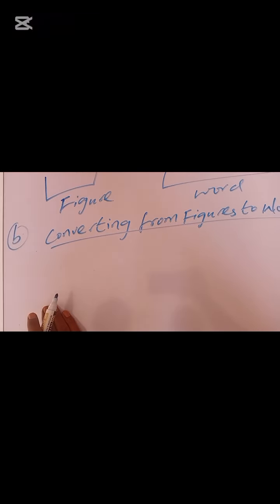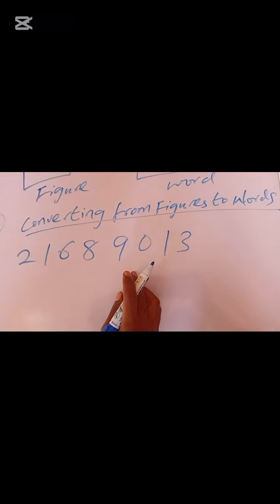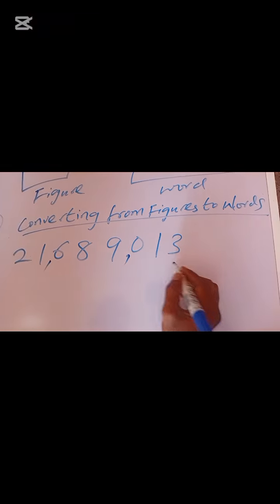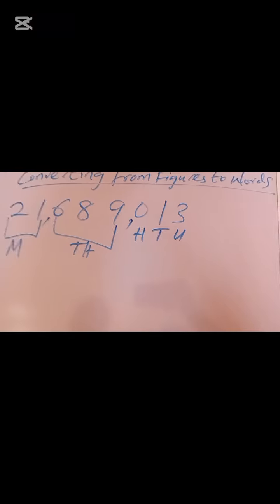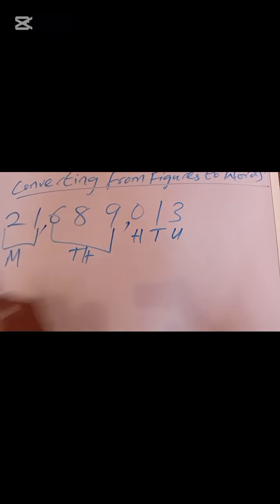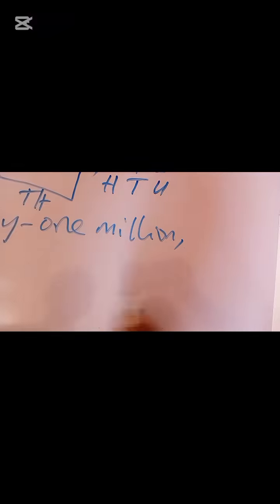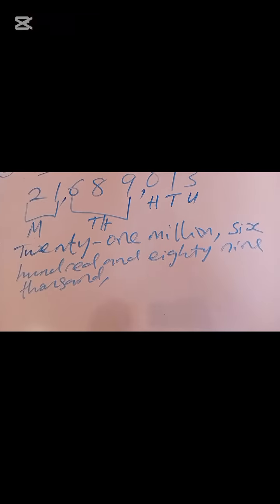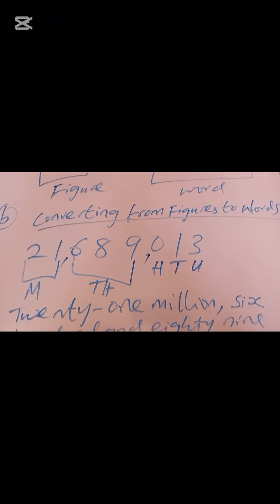Can you match the words with the numbers? 🔢🧠 Let’s have fun learning😊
Every parent dreams of giving their child the best start in learning — but sometimes, learning numbers and words can feel confusing for young children. 😮

This short, fun, and educational video from Catch Them Young Academy shows how kids can identify numbers and their word forms in a simple, exciting way. From ONE to TEN, your child will learn to match words with figures, boosting confidence and making learning fun! 🧠✨

In this video, children will discover:

How to recognize numbers and words quickly 🔢

Easy tricks to remember number names 📝

Fun exercises that make learning interactive and playful 🎒

📌 Watch till the end — it’s a quick learning adventure your child will love.